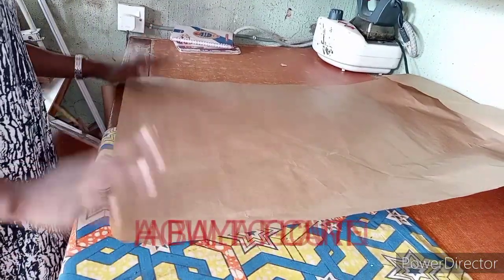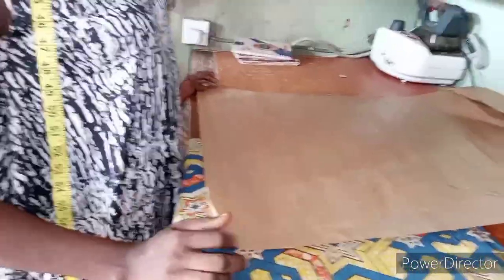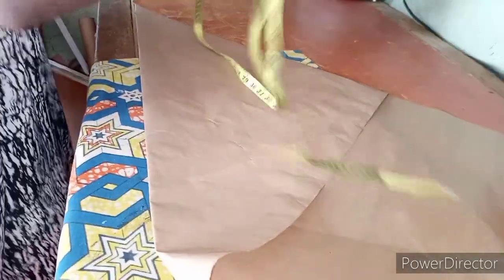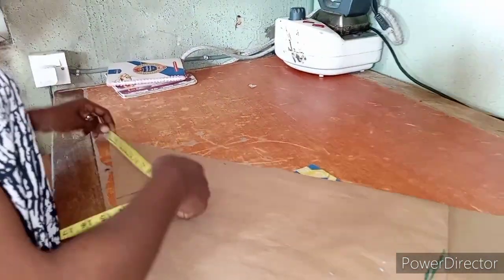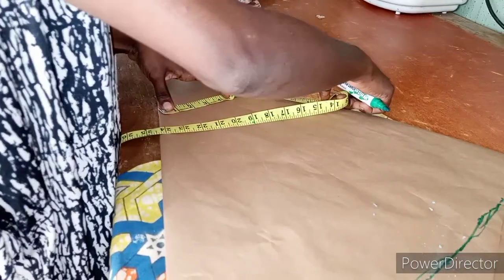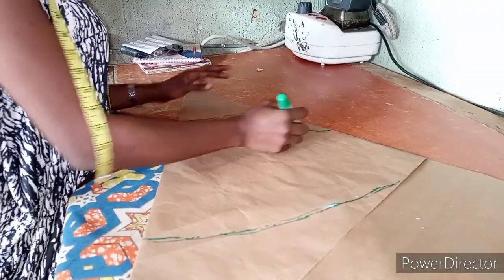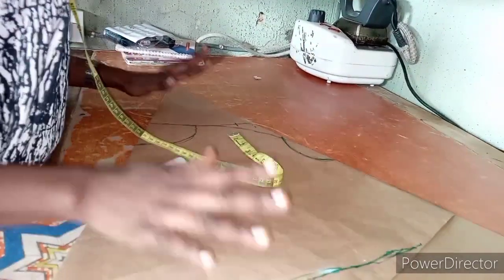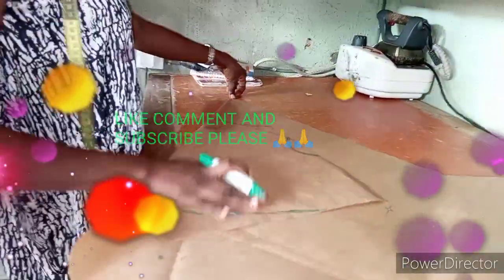HOW TO CUT ABAYA GOWN